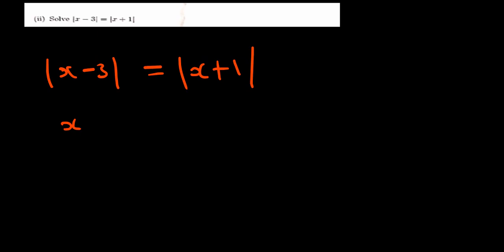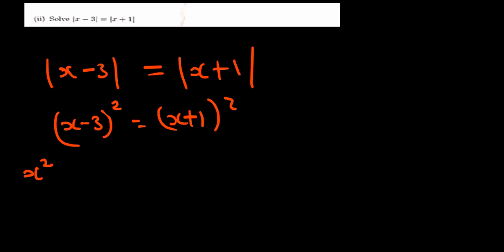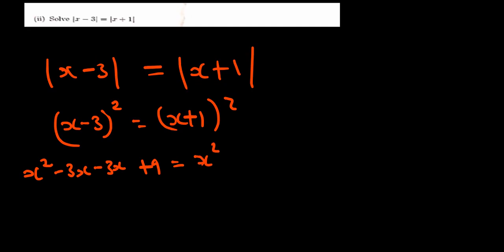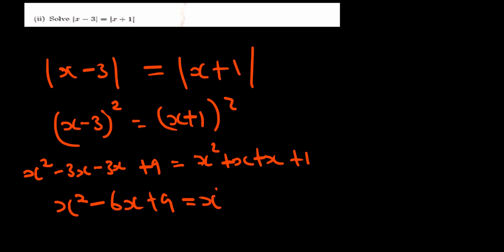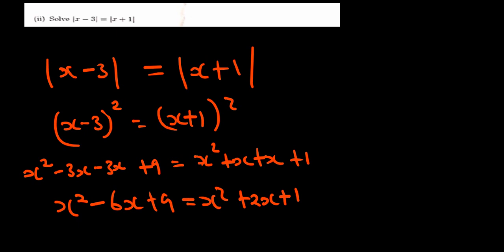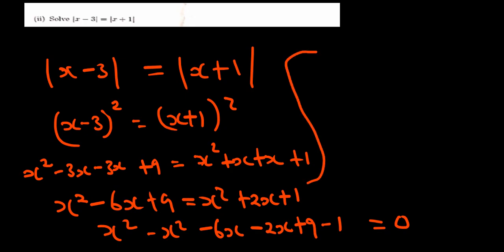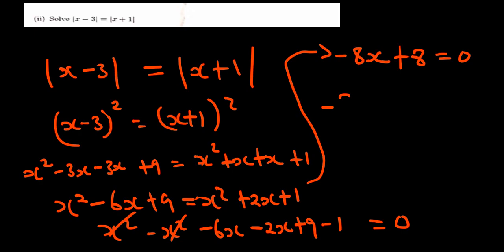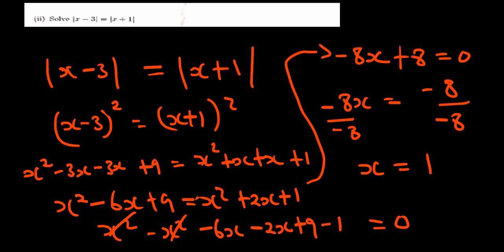Double modulus equation solved